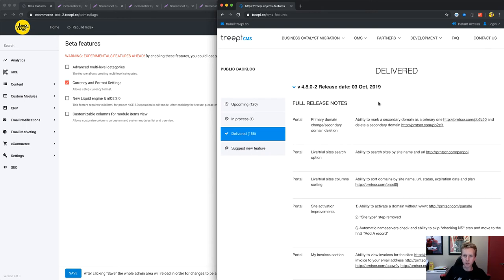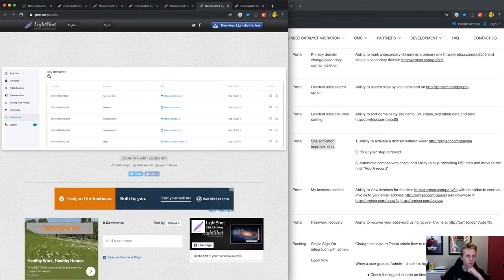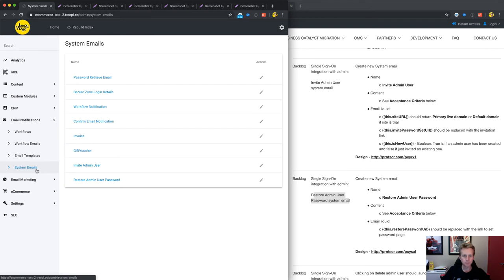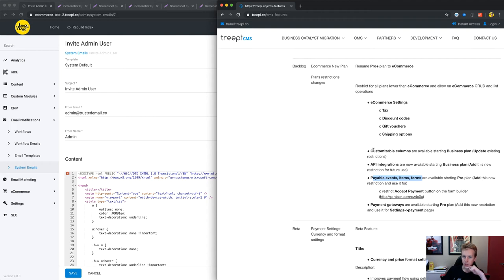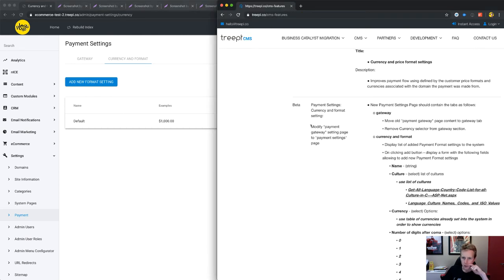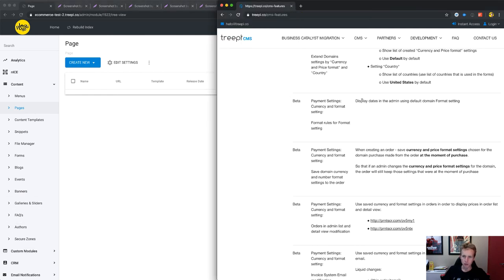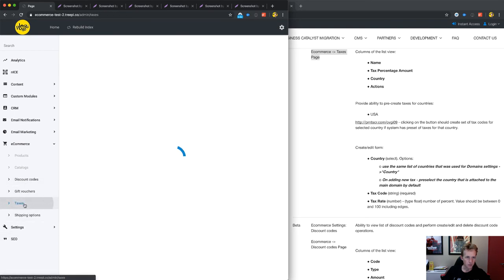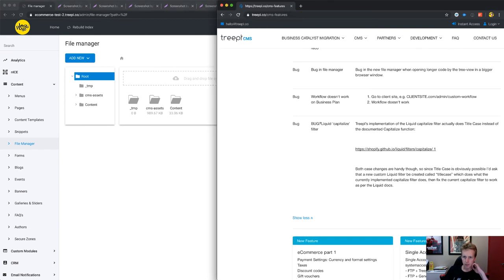v4.8 Release Notes Review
Overview of what shipped with v4.8 Treepl CMS - Bug fixes, Beta feature and Backlog items.
Portal updates, Single-Sign-On and the start of the eCommerce features...